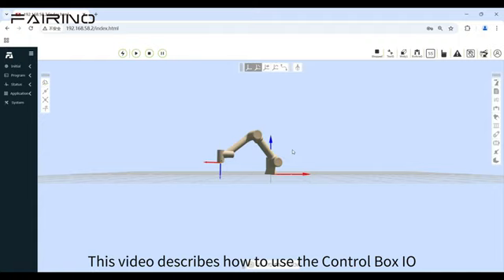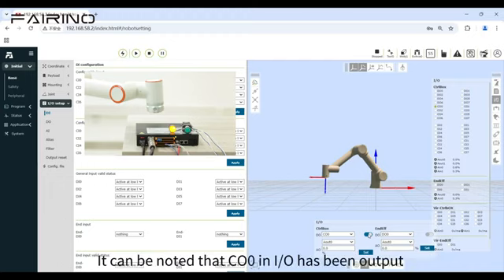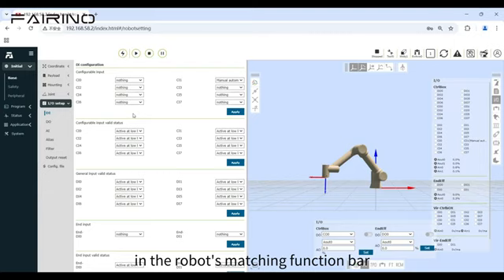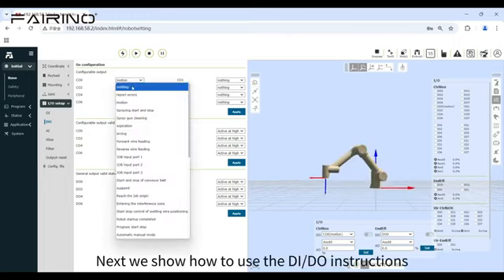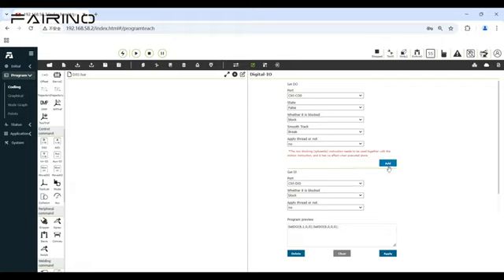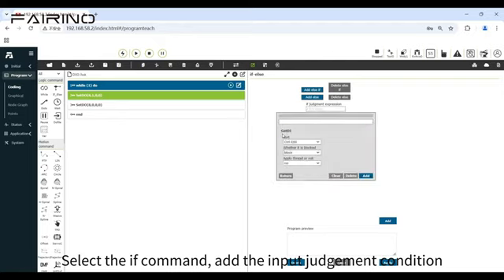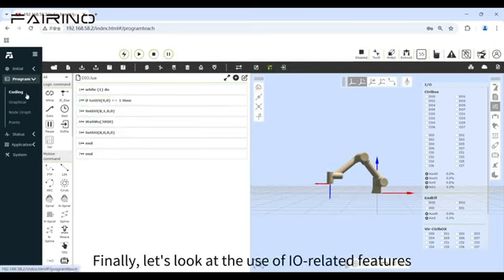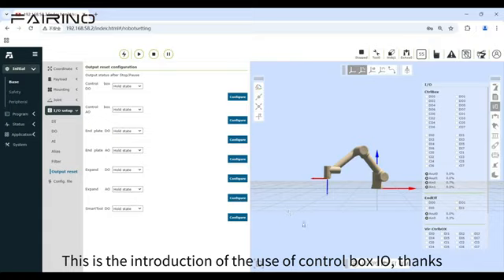Robot control box IO how to wire and use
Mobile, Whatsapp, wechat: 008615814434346